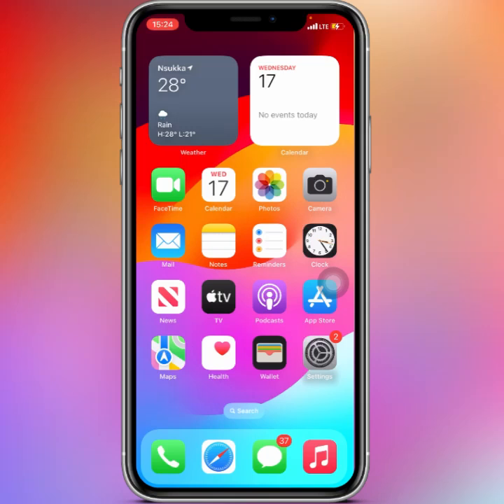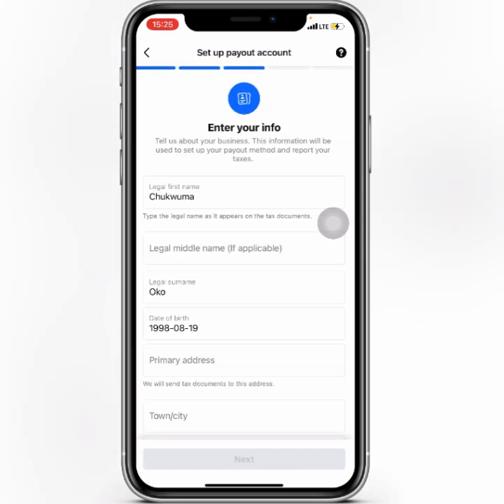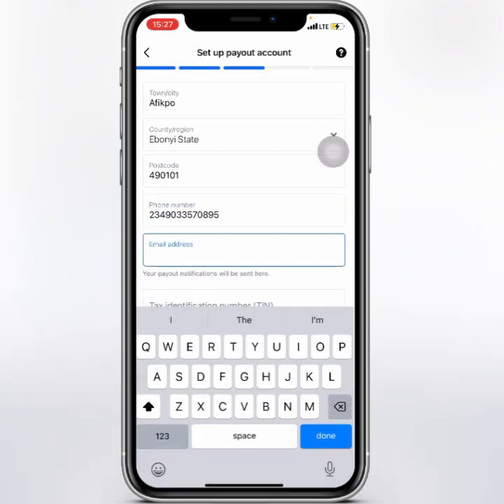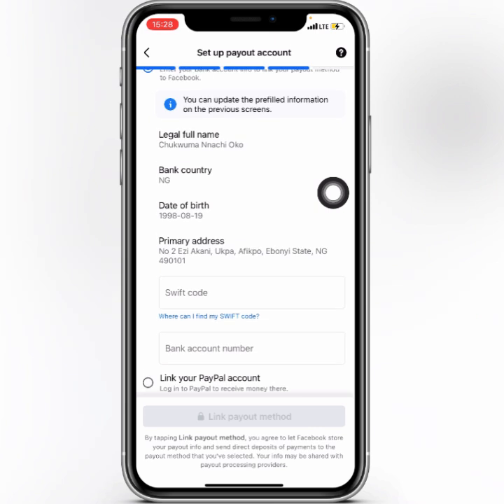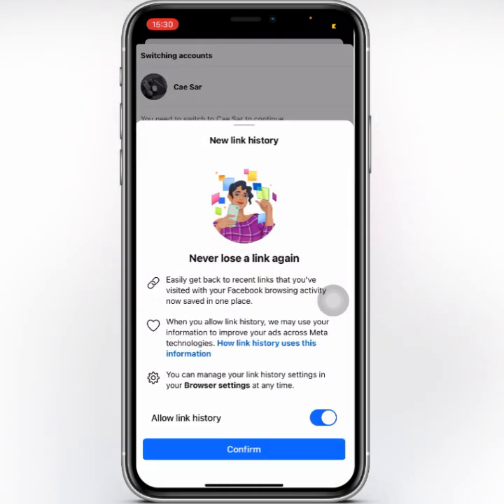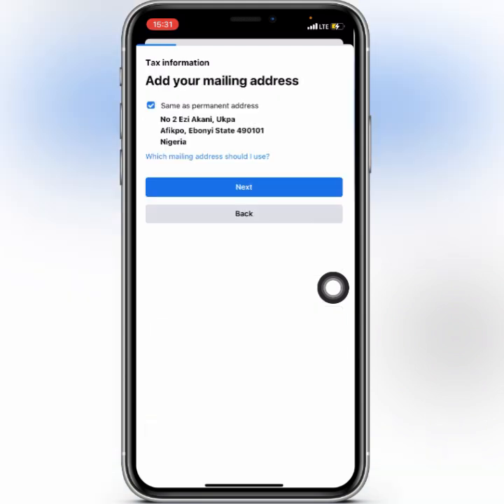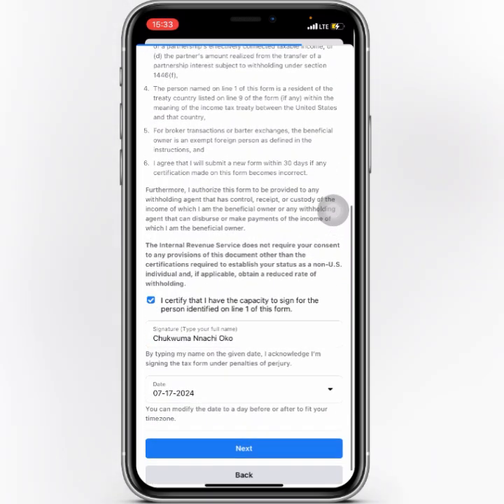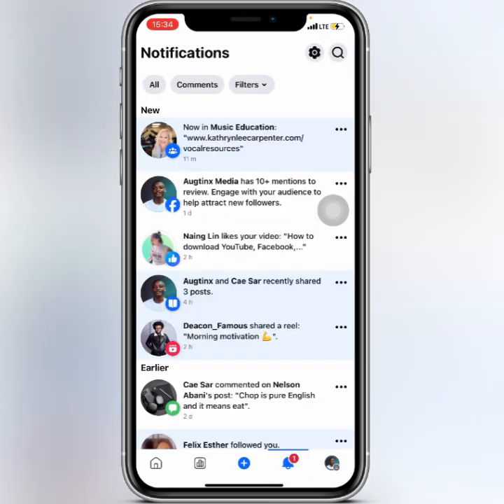Add Payout Account Facebook Stars Payout Settings || Facebook Stars Monetization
Facebook Stars ⭐ Payout Settings (Transfer Stars Money to Local Bank) Facebook Stars Monetization

Facebook Stars Monetization Setup | facebook stars monetization | facebook star monetization | Facebook Stars Payout Settings (Transfer Stars Money to Local Bank) Facebook Stars Monetization

Base on the comments I got how do I transfer my Facebook stars monetization to my bank account so, I decided to make a video on that to make sure you're able to get paid of your Facebook Stars collection from Facebook monetization.

In this video, I am going to show you how to set up Facebook Stars ⭐ Payout Settings to get paid on Facebook Star monetization boat for reel monetization or for Stars monetization 😋

How to enable facebook stars monetization setup facebook tax information and payout full details

If yo encounter any problem while following this guild you can use the comment section to ask questions and what you think about the video 📸.

TAG ✨
facebook stars
facebook star setup
fb stars monetization
fb stars monetization setup
fb star monetization
facebook stars monetization
facebook star monetization
facebook stars monetization setup
facebook star monetization setup
facebook page stars monetization
facebook page star monetization setup
facebook stars monetization setup tax information
facebook stars monetization 2023
how to enable facebook stars monetization
facebook stars payout settings
facebook star setup
facebook stars monetization kaise kare
facebook star se paise kaise kamaye

 How to payment set-up for facebook instream ads

Here is what to do as:
View payouts on Facebook

Open Facebook using your desktop.

Select your account image in the top right to open a drop-down menu.

Select Settings and privacy, then Settings.

Select Account settings.

Select Payouts.

Check that the correct payout account is selected in the top left.

AUGTINX MEDIA does not promote any illegal or fake information to her users' and all the videos here are for educational purposes only we are not heard responsible for any illegal actions you practice. And this video or any of our videos here should not be re-upload or reused without our permission 🚫

In Augtinx Media, We Provide All on How-To, Tips for computer, internet, mobile, ETC. After watching our video and still having issues, you can use the comment box and make sure you subscribe to this channel for a similar video.

⚠️NOTE⚠️

AUGTINX MEDIA will never! the message you for any transactions be careful with the comments that you may see spammer commentary below please, be guided guys. WE LOVE YOU ALL😀